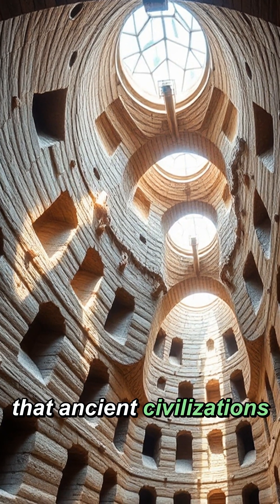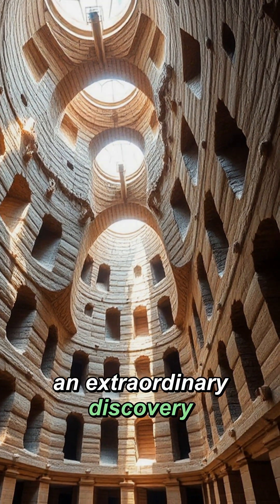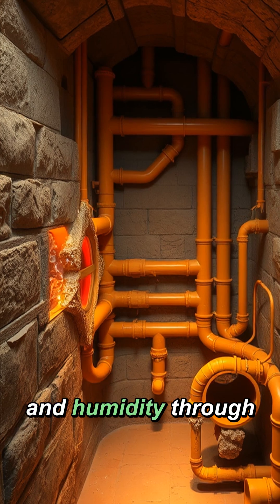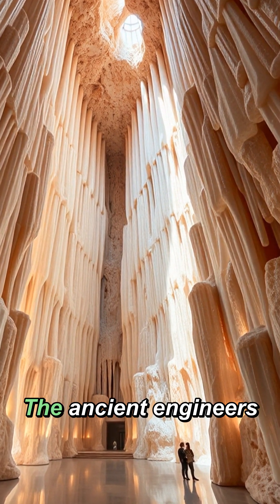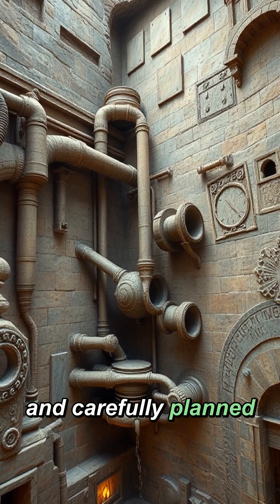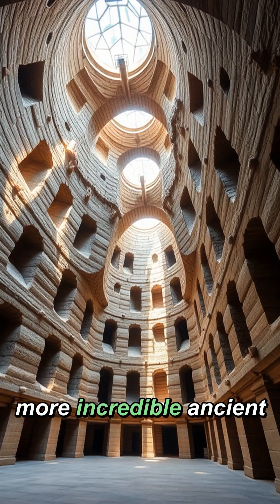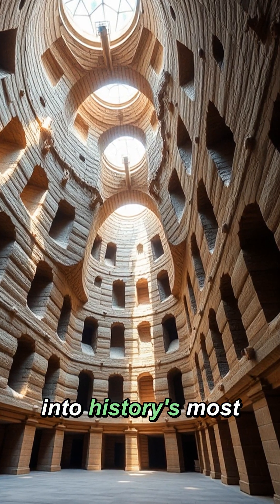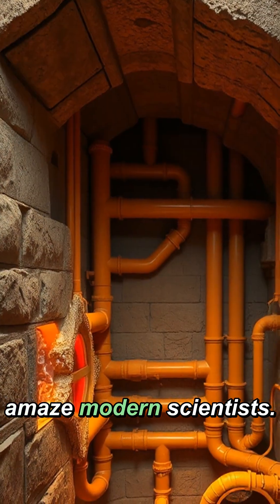Ancient Climate Control: How Libraries Outsmarted Modern Technology?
Discover how ancient civilizations created remarkable underground libraries with natural climate control systems that rival modern technology for preserving precious knowledge.